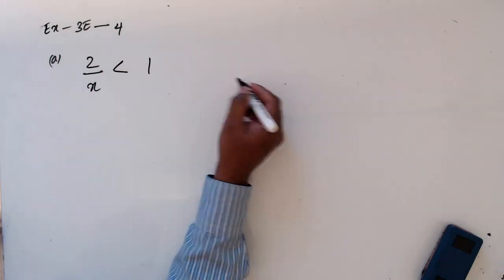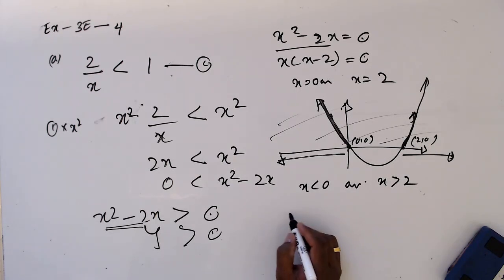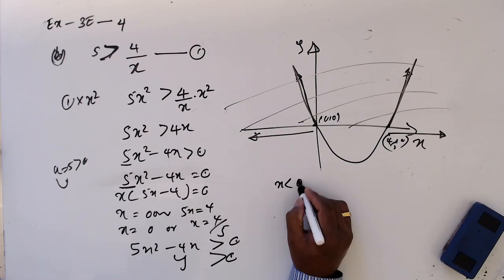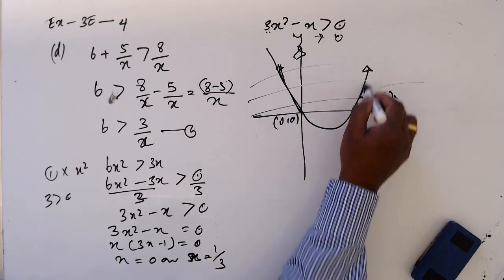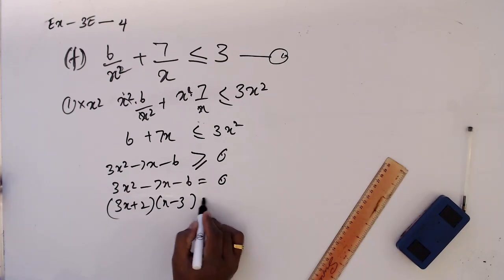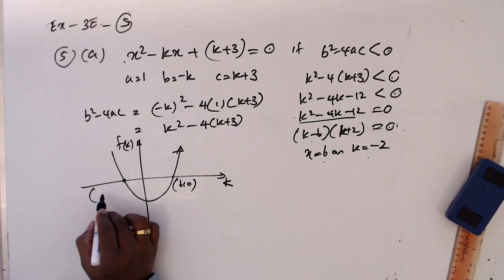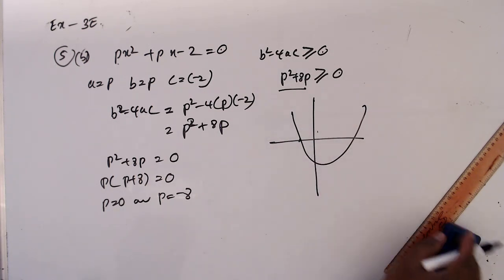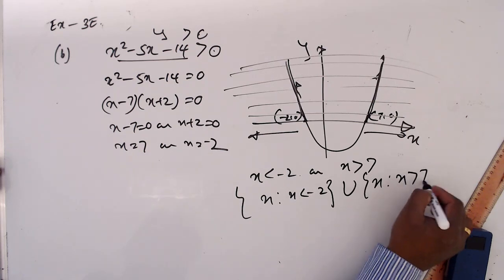Maths AS Level-Edexcel Pure Maths - Year 1/As Chapter 3- Equation and inequalities -23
Chapter  3  Ex 3E  4,5,6